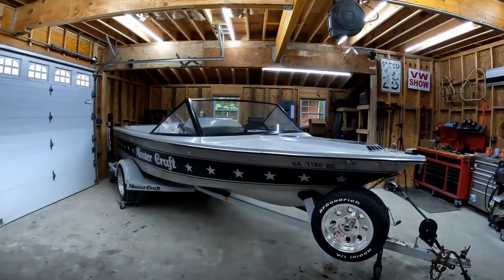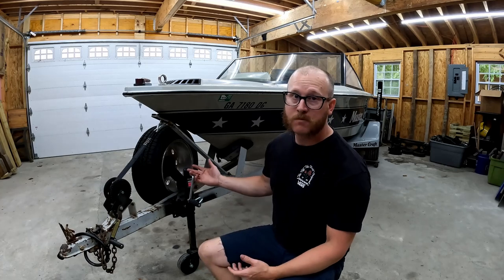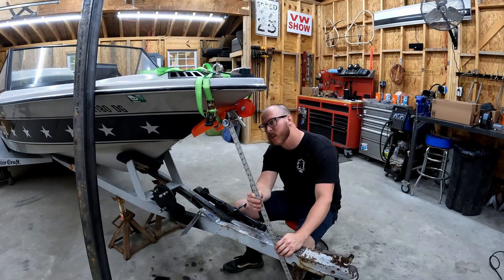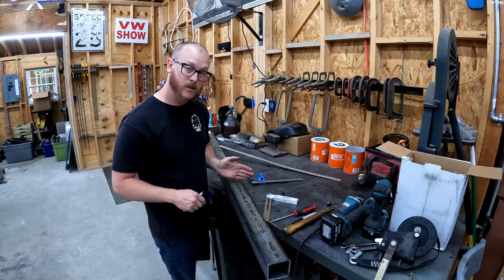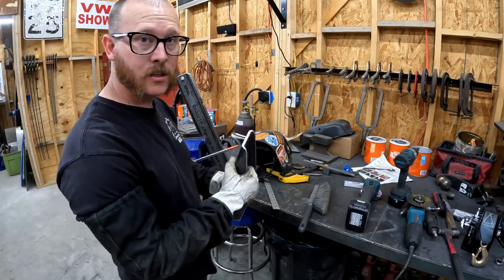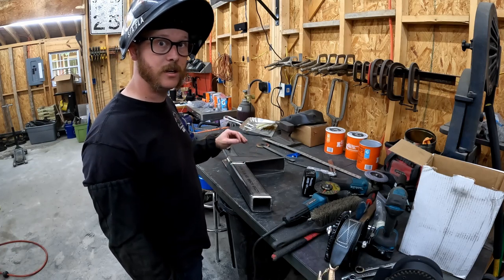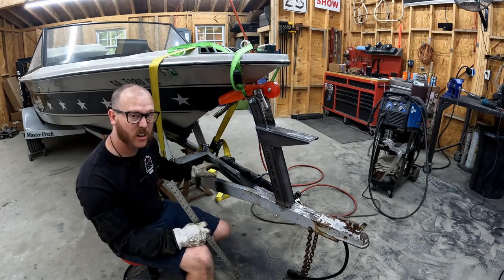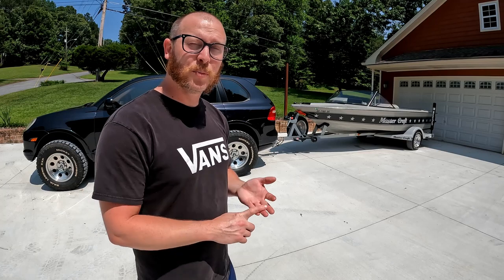Trailer upgrades for my 1984 Master Craft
Step by step look at installing a new winch and Ramp-N-Clamp on my boat trailer.